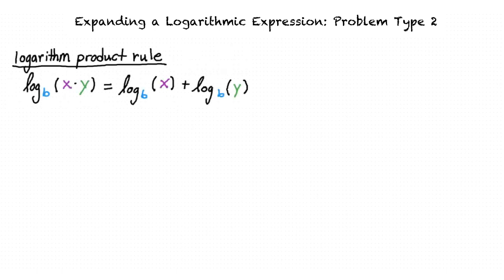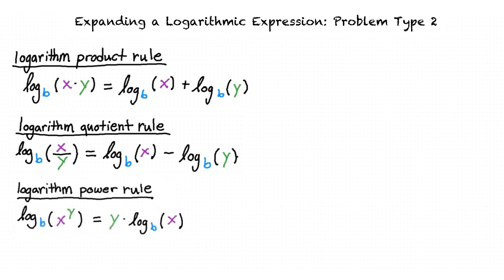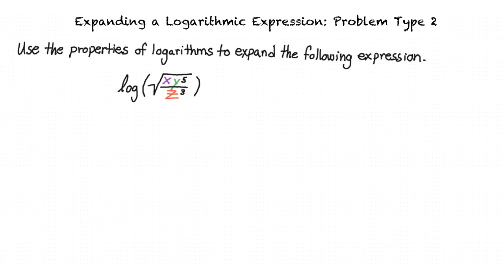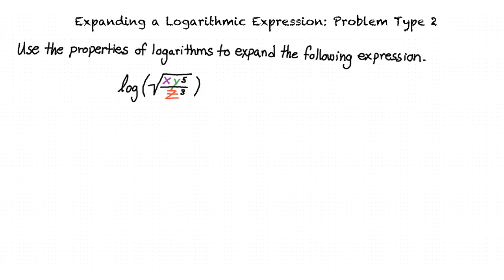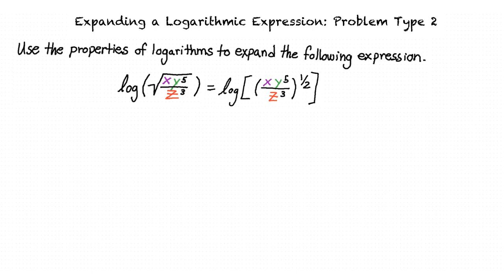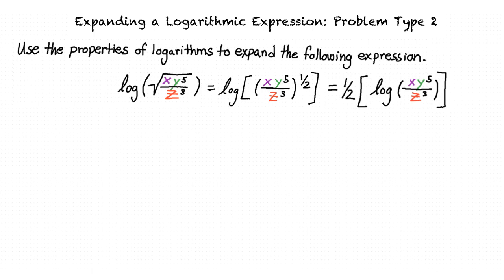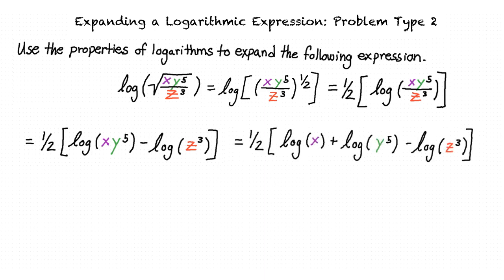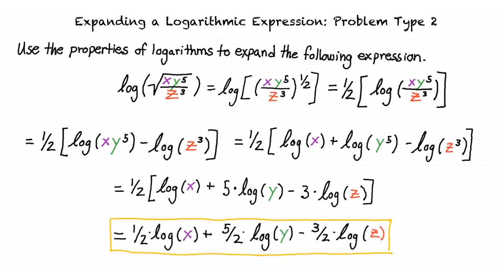Topic: Expanding a Logarithmic Expression: Problem Type 2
This is a topic level video for Expanding a Logarithmic Expression: Problem Type 2 for ASU.

Join us!